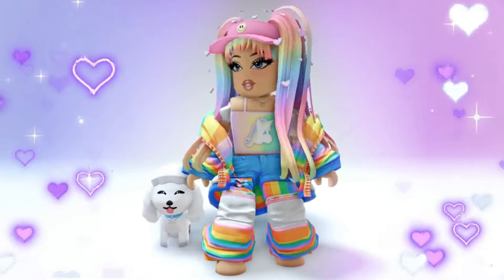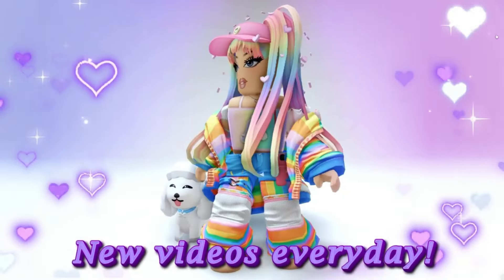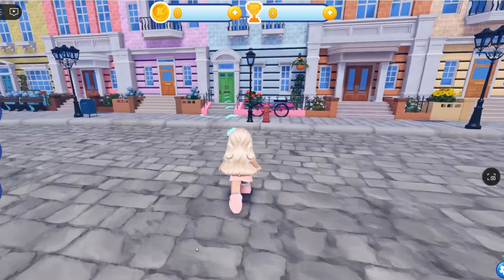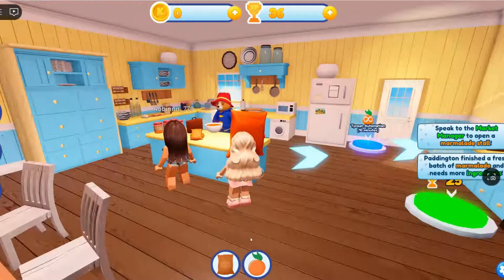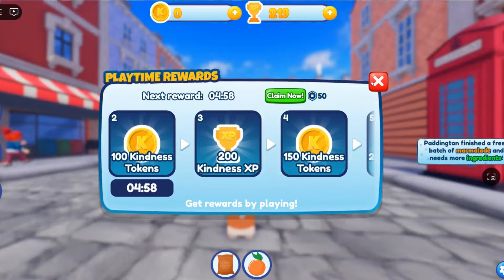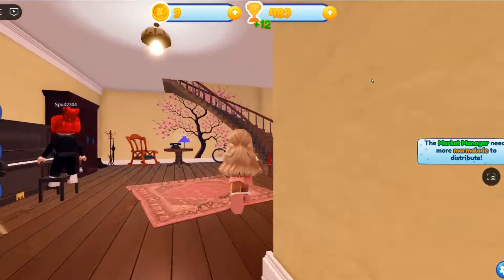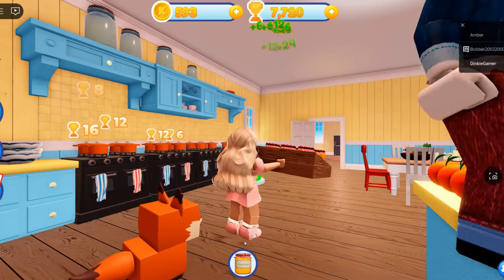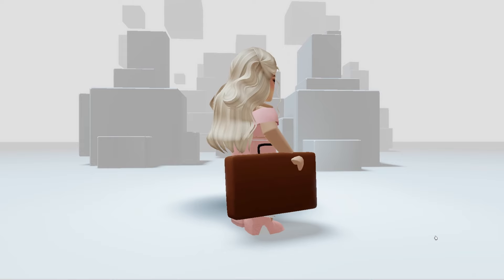Get FREE Roblox UGC Items 🤯😍 Unlimited & Limited UGC Items ( STILL AVAILABLE NOVEMBER 2024 ) 😁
Todays video is all about FREE Roblox items that you can get REALLY EASILY and they are super cute too.

Here is the link to the free UGC game -